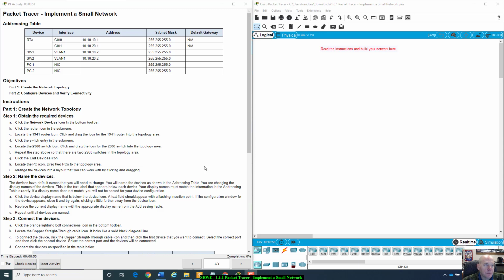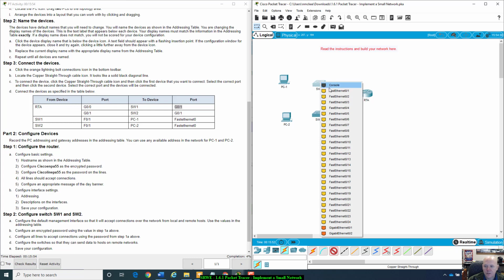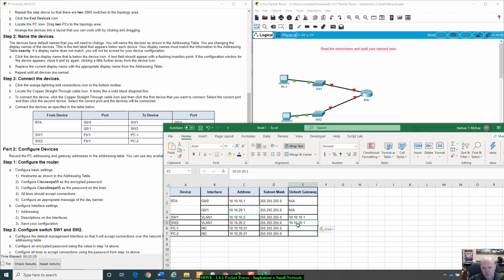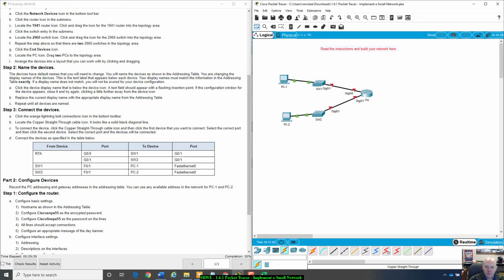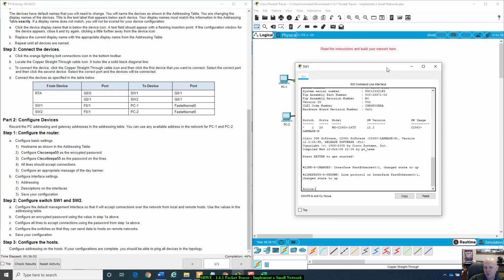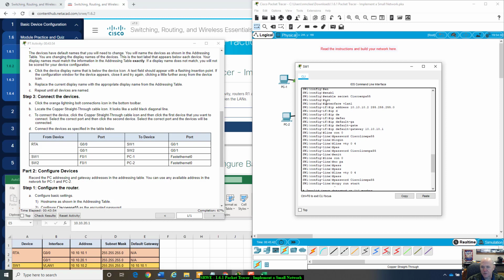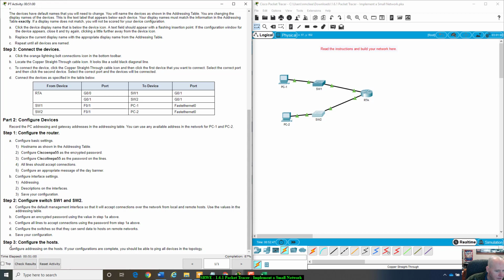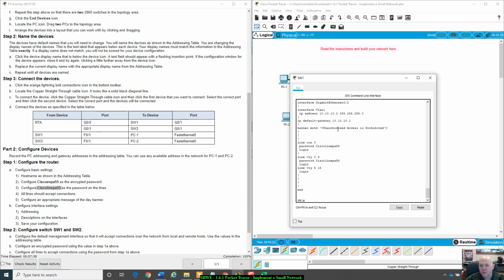SRWE - 1.6.1 Packet Tracer - Implement a Small Network